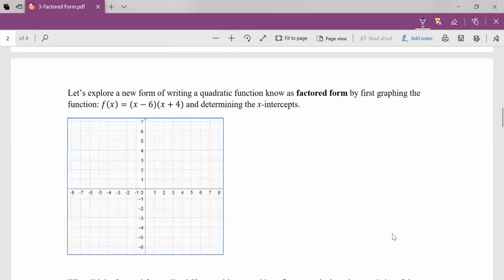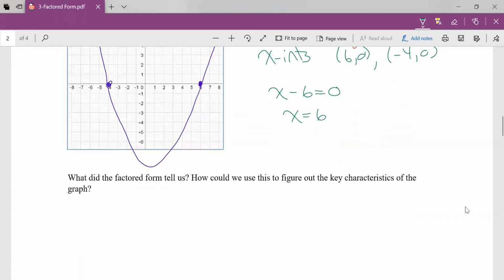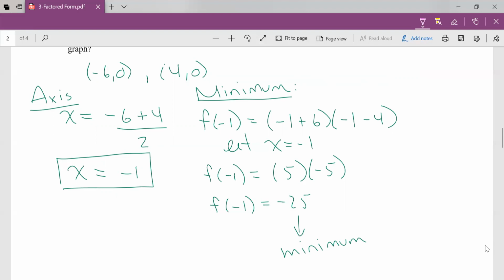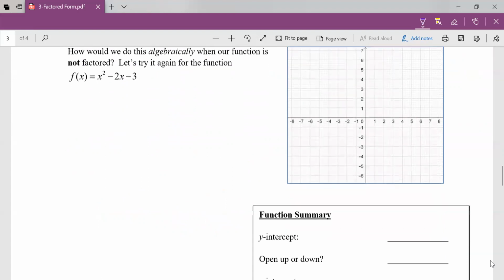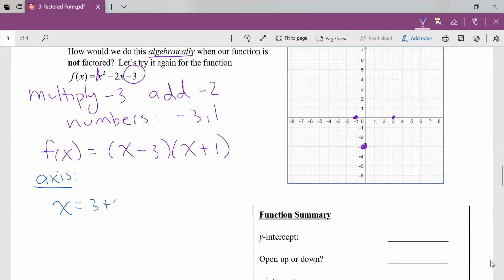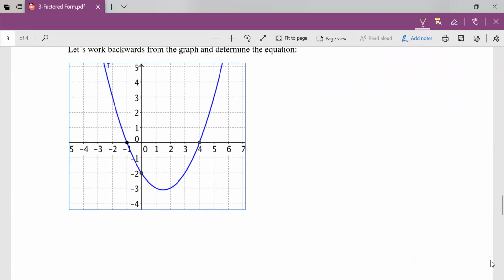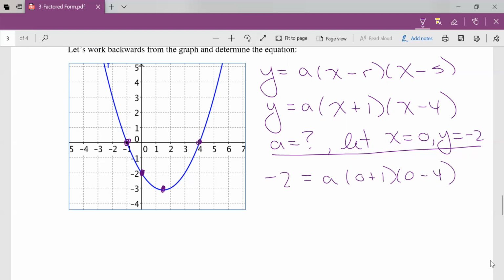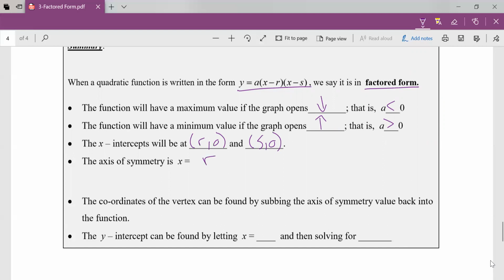Factored Form of A Quadratic Function | Math 20-2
This lesson covers Factored Form of A Quadratic Function.